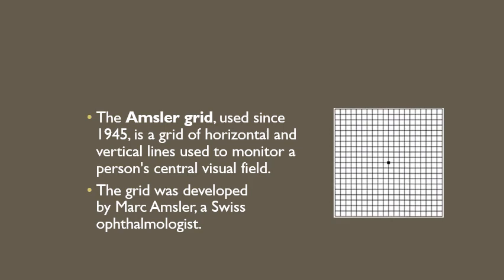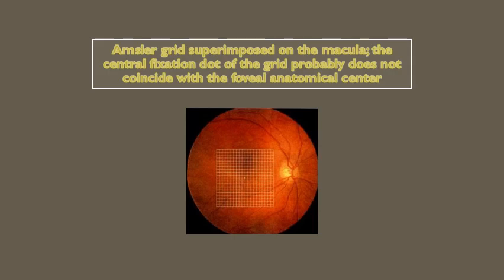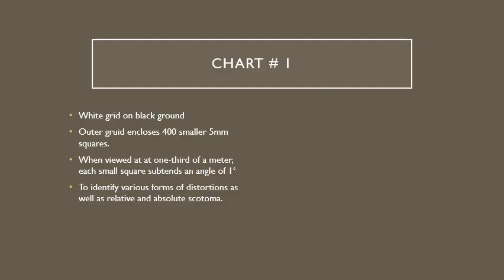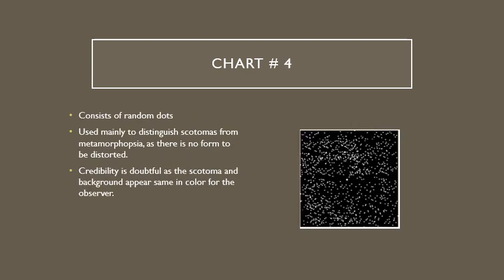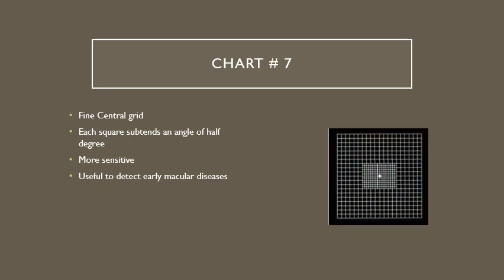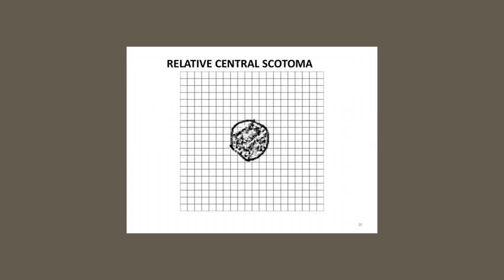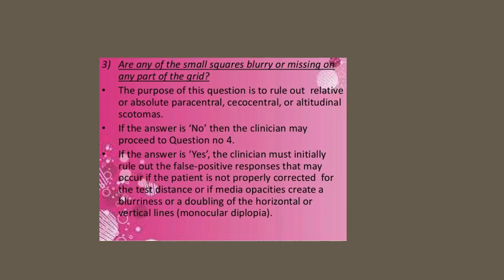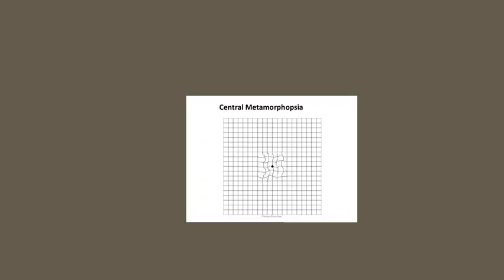How to interpret an amsler's grid?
What's an amsler grid? What's its principle? What does it describe?
This video is answer to all your questions!